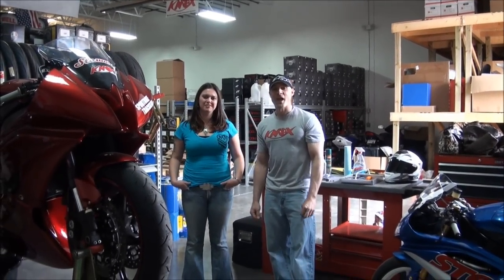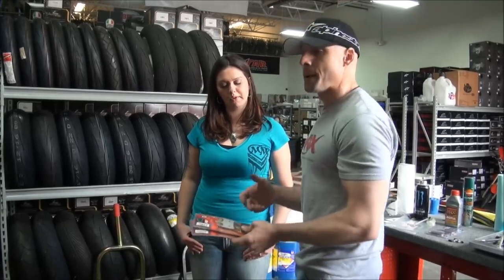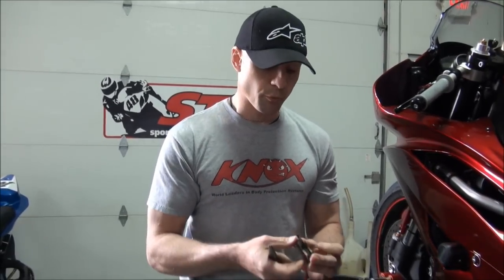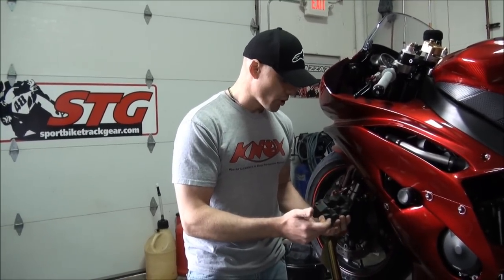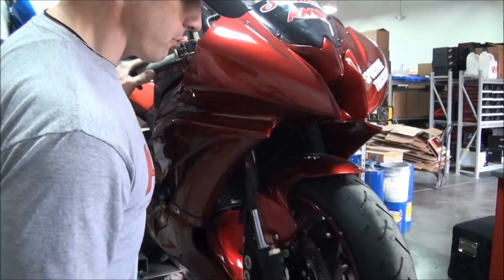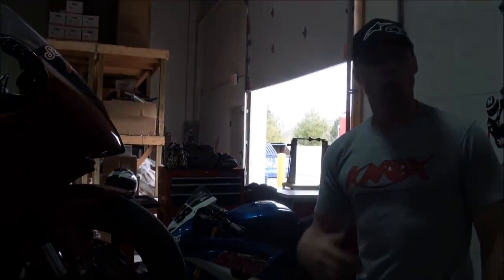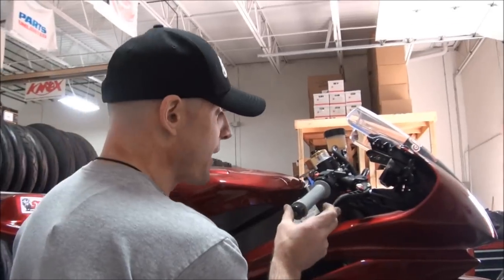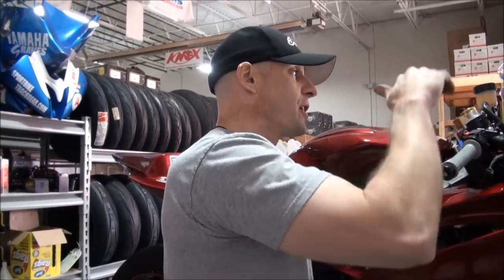How to Change Front Motorcycle Brake Pads from SportbikeTrackGear.com